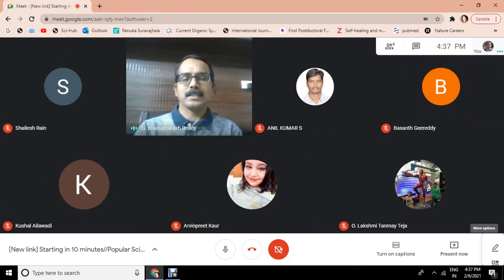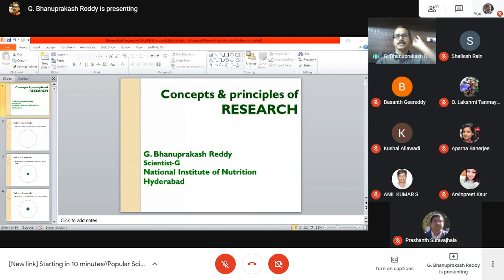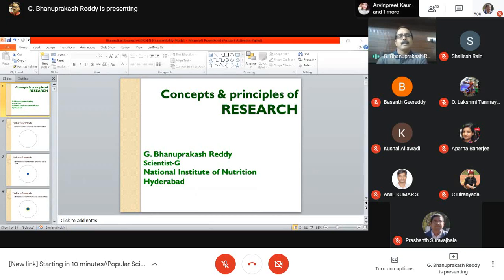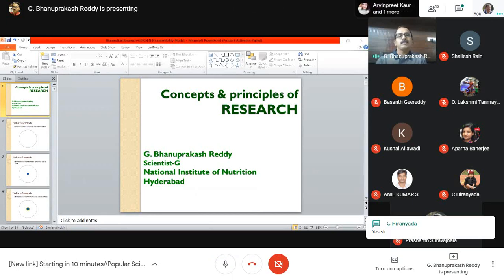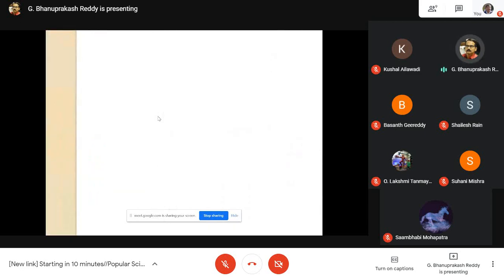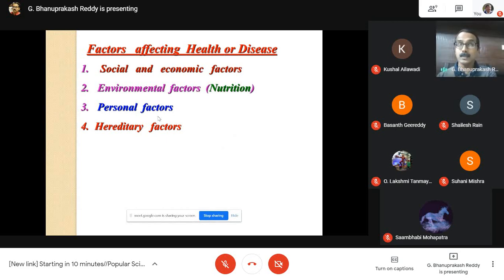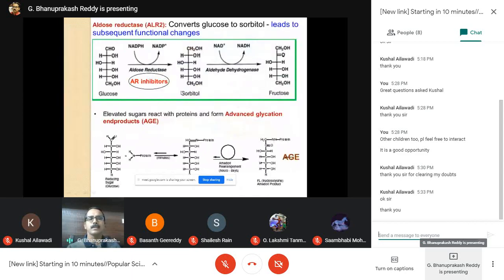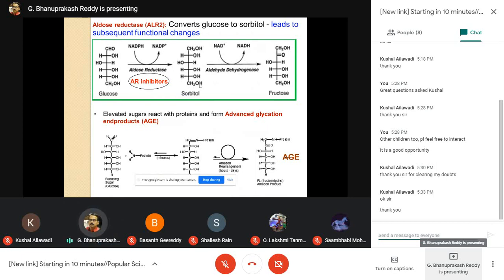Bifx for schools | Genomics for Children | G Bhanuprakash Reddy, NIN, Hyderabad